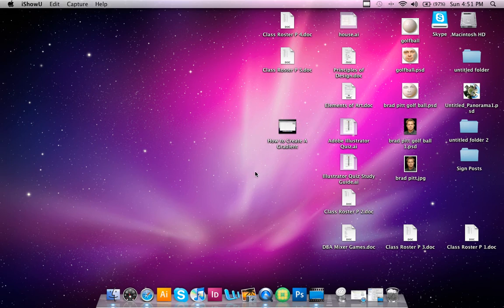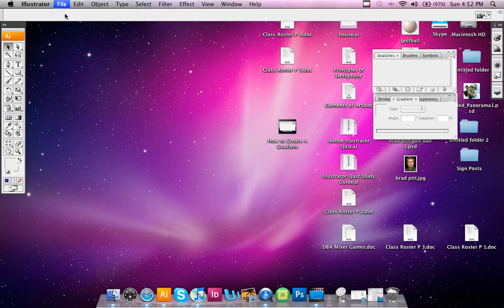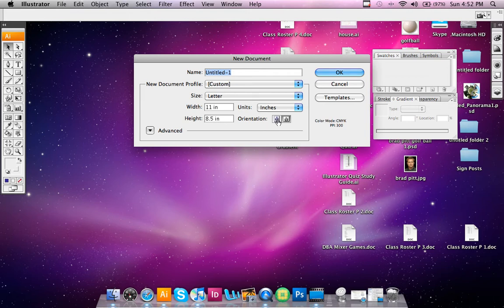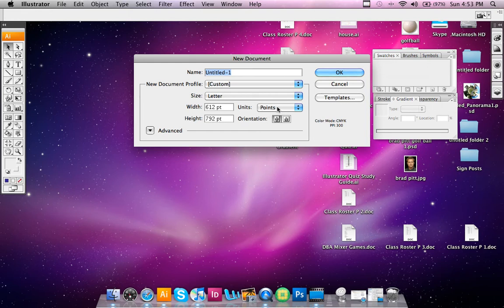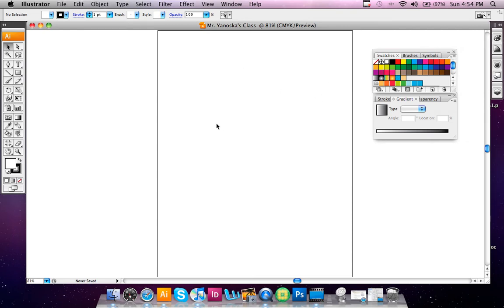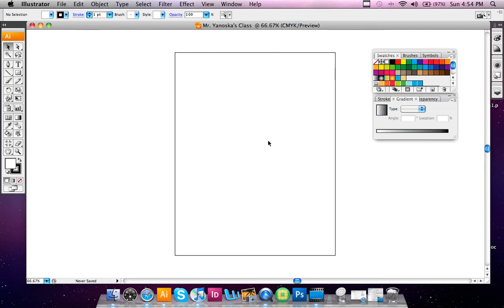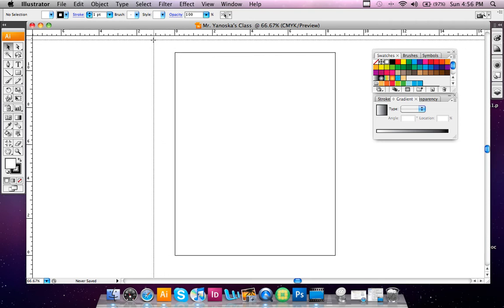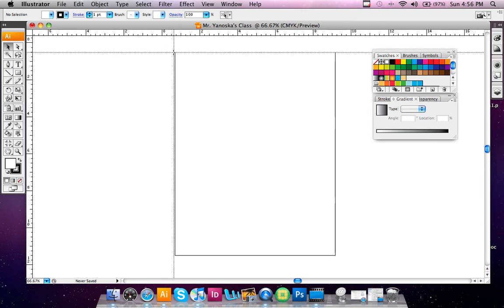Set Up Your Illustrator Document.mov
This video will show you how to set up an Adobe Illustrator document if you are using it for the first time or an experienced Illustrator designer.